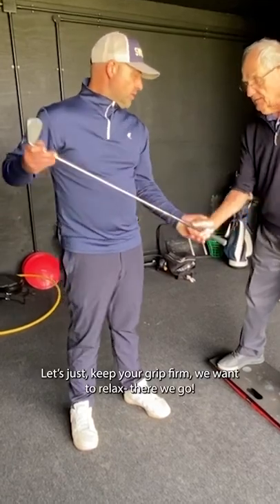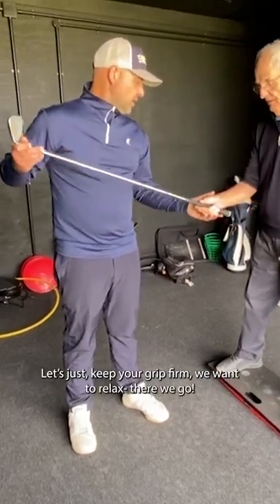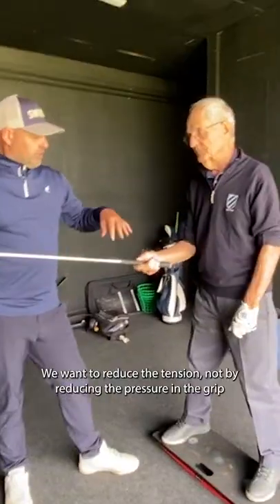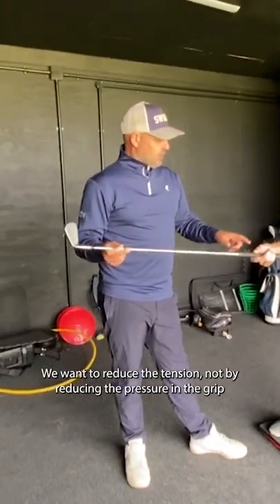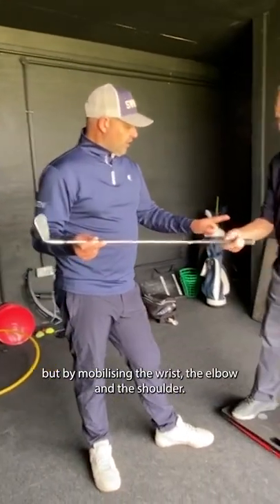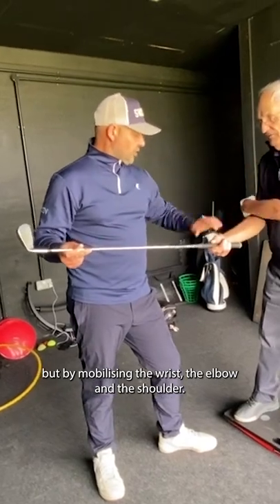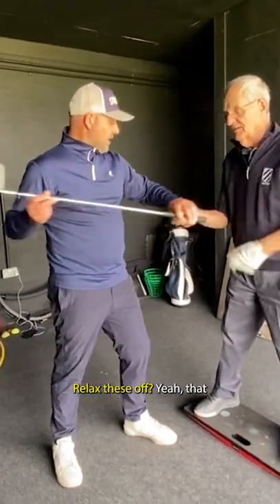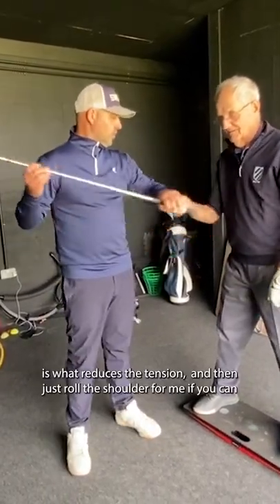Grip the Golf Club FIRM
Often we associate reducing tension with softening the grip but this actually increases the mechanical load on the rest the the joints in close proximity ie: the wrist, forearm, arm and shoulder.

Instead, soften up the wrists, forearms, upper arms and shoulders while gripping the golf club firm!